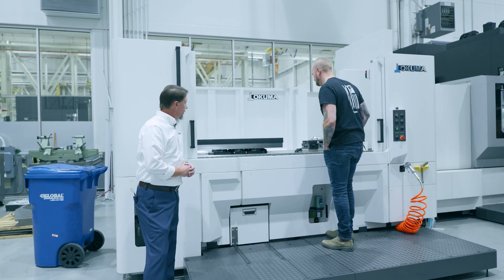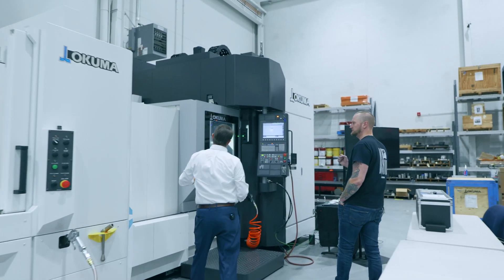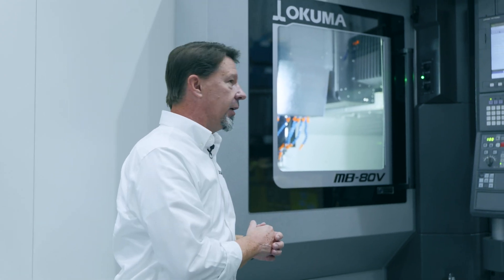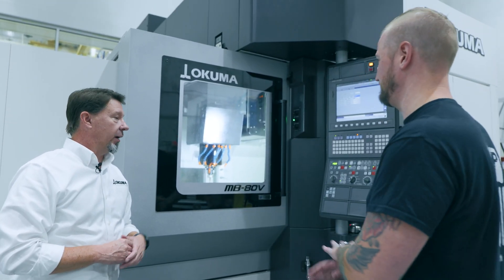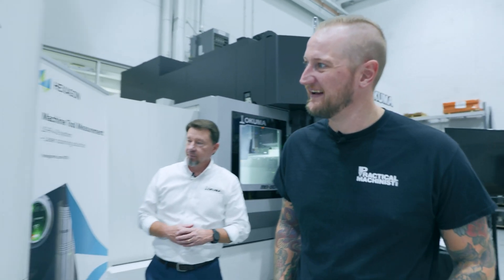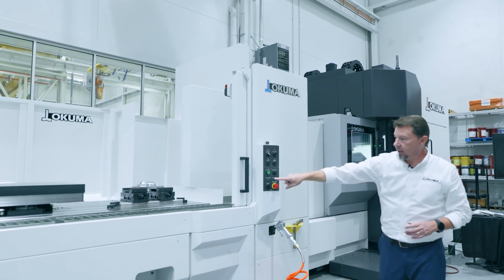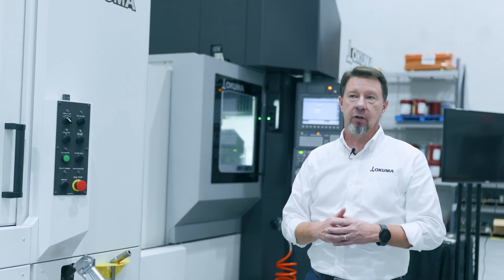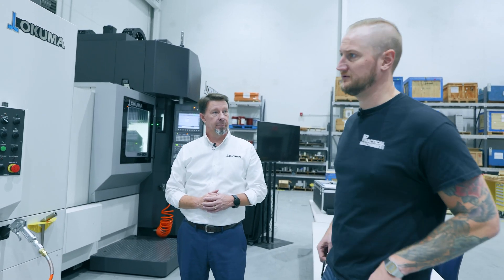Automation 101: Tackling More Work With Automatic Pallet Changers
Increase the spindle runtime of any process, especially die/mold operations, with the addition of an automatic pallet changer. See how our MB-80V vertical machining center benefits from this automation pairing. This video is from a Practical Machinist video tour of our Automation Center of Excellence; a link to the full-length video is available below.